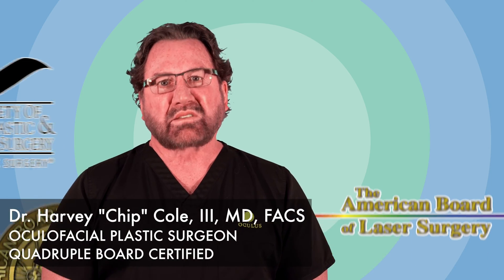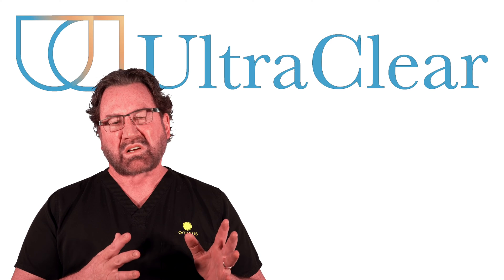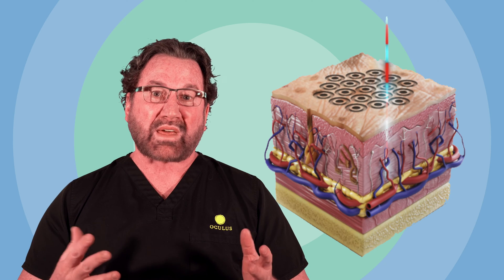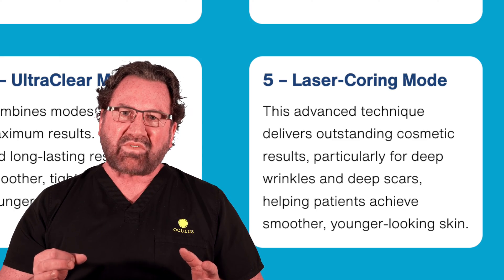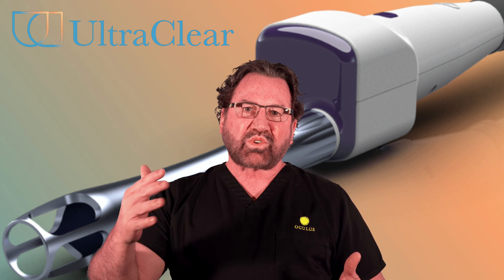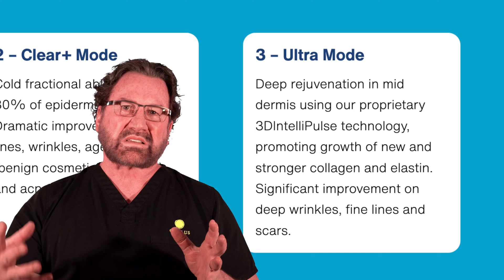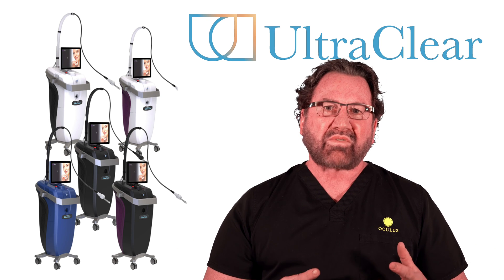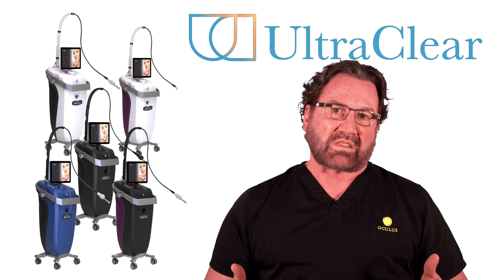Skin Laser Resurfacing for Anti-Aging | Everything You NEED To Know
UltraClear® is clinically proven and FDA cleared as the world’s first MID IR Fiber Laser facial rejuvenation solution that treats multiple skin layers—from stratum corneum to epidermis to mid dermis—to help reverse signs of aging.

It vaporizes the outer layers of dull, damaged skin and heats the underlying skin layers with precisely controlled thermal energy. This causes the skin to heal and restructure, growing new skin cells and increasing collagen and elastin production. The result is smoother, healthier, clearer, and younger-looking skin with more radiant complexion.

UltraClear®’s cold laser beams precisely remove damaged epidermal cells to clear surface irregularities while minimizing thermal-induced side effects as well as reducing pain. UltraClear®’s superior beam quality enables even energy distribution, delivering highly consistent resurfacing results. Like deep exfoliation, UltraClear® promotes growth of new and fresh skin cells that are smoother, healthier and more radiant.

Simultaneously, UltraClear® forms thermal injuries in the mid dermis by depositing controllable thermal energy, which in turn starts the skin’s self-healing process to promote internal growth of collagen (neocollagenesis), elastin and hyaluronic acid through a presumed mechanism of action of dermal remodeling.

ALWAYS do plenty of research when considering surgery! Facial cosmetic surgery is extremely specialized—it is essential to select an excellent surgeon with knowledge in ophthalmology, cosmetic surgery, oculofacial plastic surgery and laser surgery—Dr. Cole is board certified in all four!!!

Dr. Chip Cole is a quadruple board-certified surgeon based in Atlanta, specializing in ophthalmology and plastic surgery of the eyes and face—honored with The Golden Scalpel Award for Surgical Excellence.

Dr. Cole is also a fellowship instructor for two university programs, training tomorrow's surgeons, and has been honored with the Most Outstanding Faculty Award several times. Dr. Cole is frequently shares his knowledge through teaching lectures, and has been an invited keynote speaker to many prestigious universities. He is also an Amazon #1 Best-Selling author!

Want to stay home? Dr. Cole also offers virtual consultations (video visits) and is always happy to review any photos sent thru messenger or email!

Oculus Plastic Surgery
5505 Peachtree-Dunwoody Rd
Suite 630

Timecode
0:00 Meet Dr. Harvey “Chip” Cole, III, MD, FACS
0:09 How long has CO2 laser been around?
0:25 Does CO2 fractional laser have side effects?
1:00 What does UltraClear Laser do?
2:20 Is laser safe for skin of color?
2:57 What are the benefits of ultra clear laser?
3:26 Does UltraClear laser tighten skin?
3:59 Are chemical peels better than laser?
4:31 What is the best laser resurfacing for your face?
5:04 What are the benefits of UltraClear laser?
5:37 What are the effects of ultra clear laser treatment?
6:08 How does ultra laser work?
7:22 Is UltraClear Laser worth it?